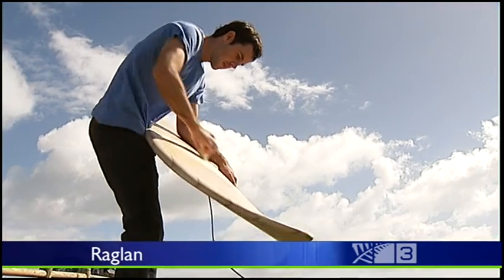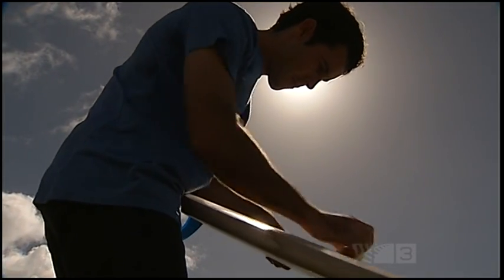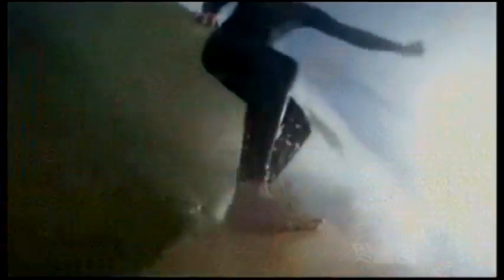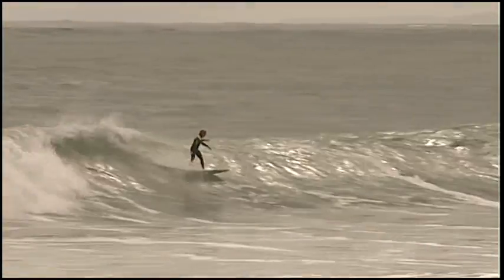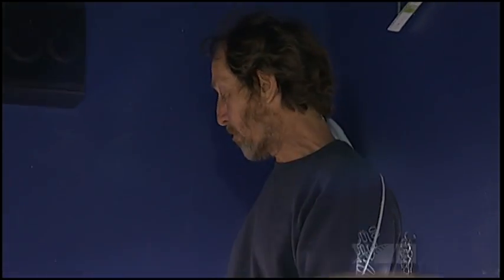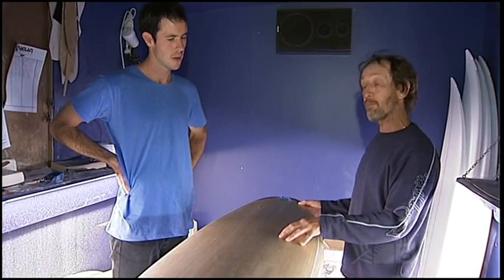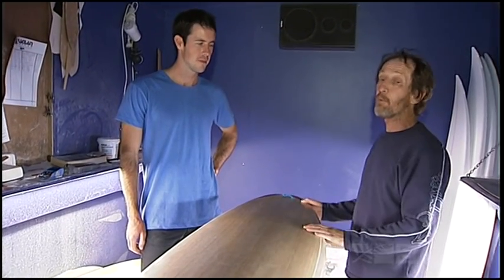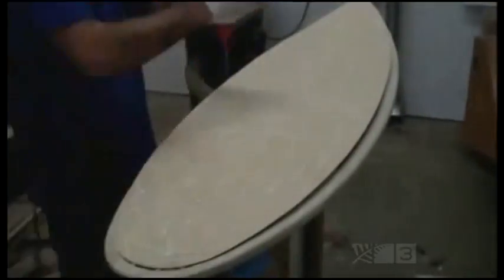Top NZ designer creates Innovative ECO friendly surfboard.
Top NZ AUT Post Graduate Mike Grobelny designs innovative bamboo Surf board, test riden by NZ professional surfer Luke Hughes at Nz`s iconic Raglan coastline.